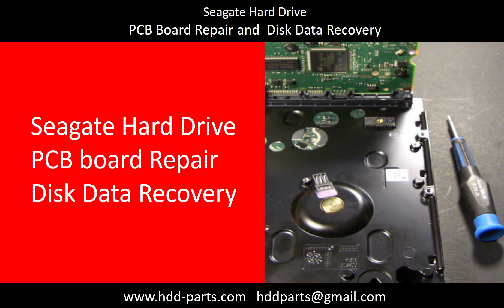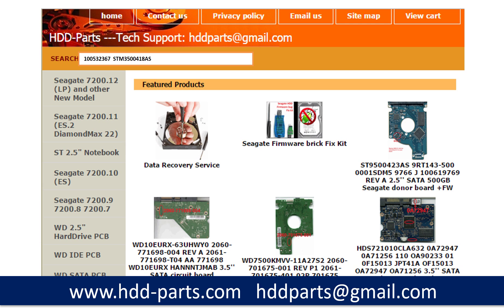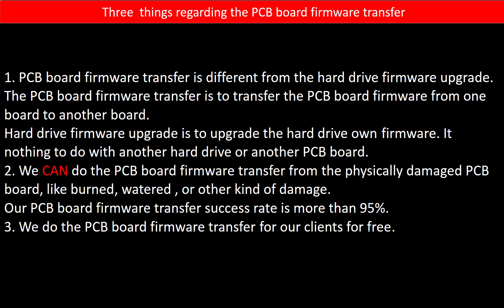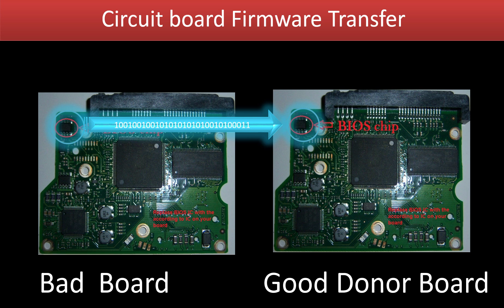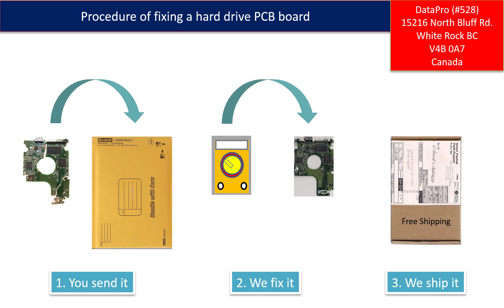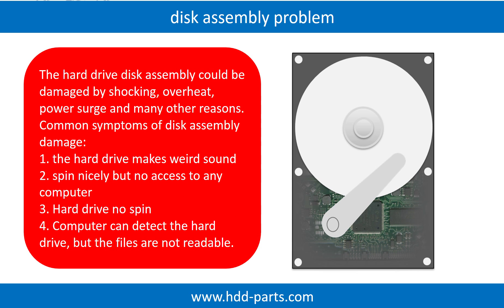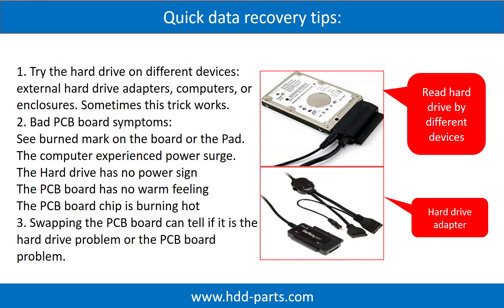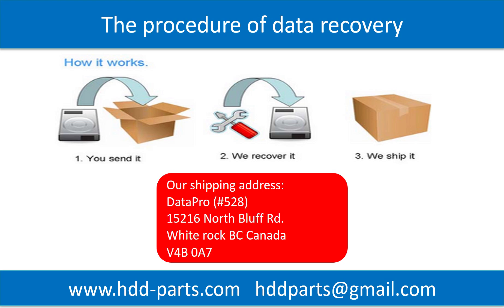Seagate hard drive ST31000520AS ST31000524AS 100535537 100574451 100536501 repair and data re